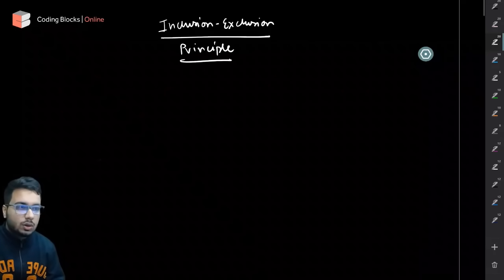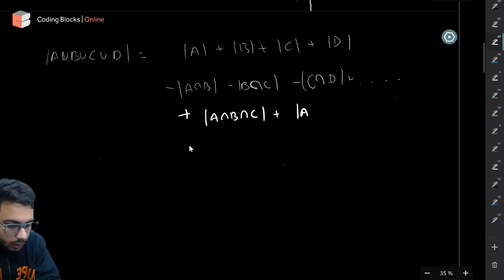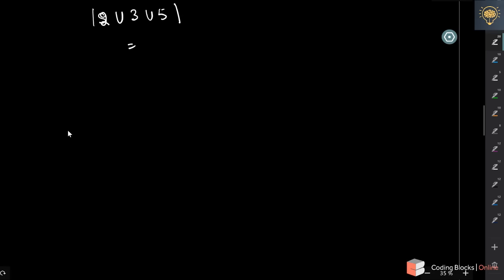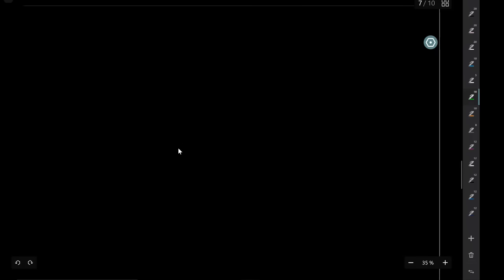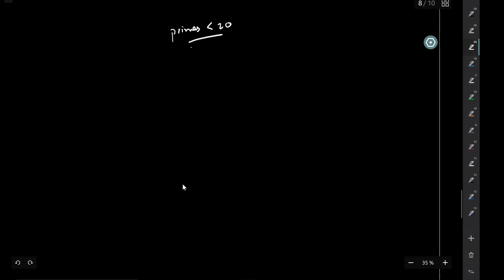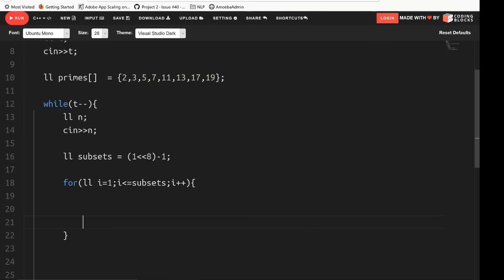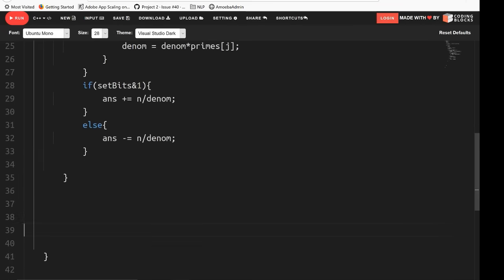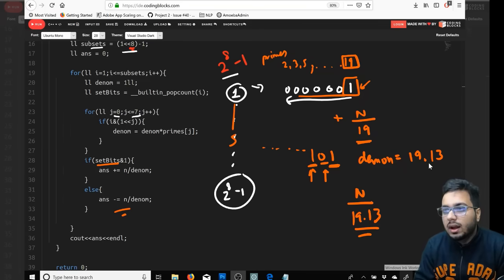Competitive Coding LIVE - Inclusion Exclusion + Bitmasking + Problem Solving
In this video, Prateek teaches how inclusion exclusion principle can be implemented using Bitmasking and how to solve NOT SO EASY Maths problem from Hackerblocks and Coding Blocks Online Platform! :D